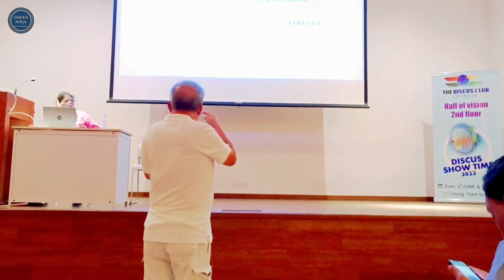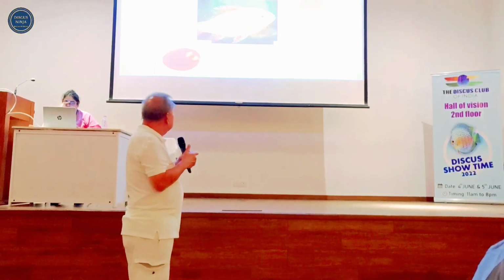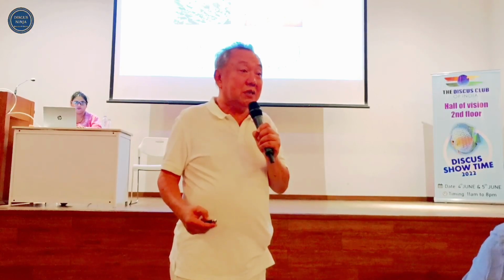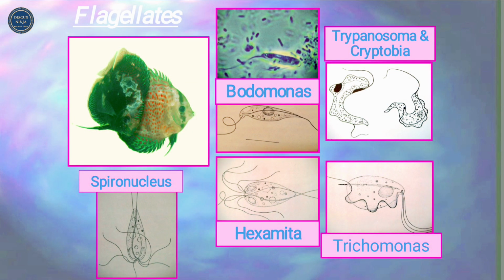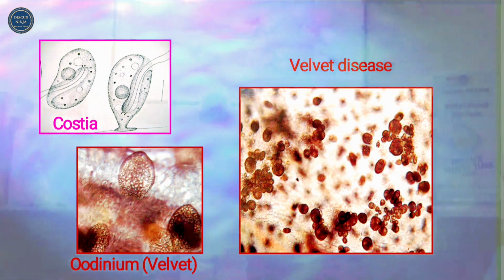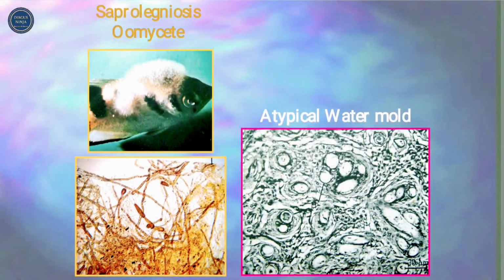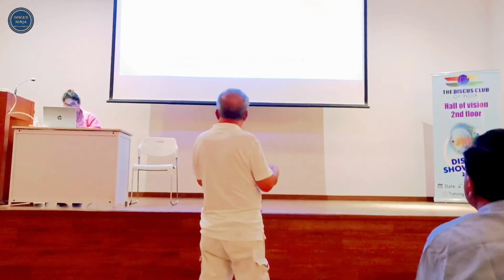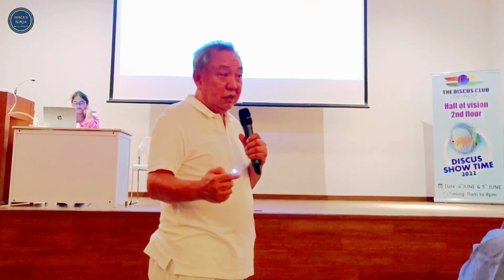Andrew Soh | discus fish | how to keep discus fish | discus trouble shooting | discus ninja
Sir Andrew Soh is one of the most respected Senior discus fish master and is looked up as a grand master of discus fish all over the world

he has dedicatedly worked and researched about discus fish and other tropical fresh water fishes for past many decades

andrew soh Sir has been awarded many achievements awards and has been judge in many competitions all over the world

he has written 2 books on discus fish and is working on the 3rd one
1. discus the naked truth
2. discus problems and solutions
and 3rd coming soon
discus beyond the truth

Discus fish Master Andrew Soh gives a crash course in discus trouble shooting

video credits

Rajesh Sarma
Vaibhav Pati

Thanks and God bless you all.

Through the YouTube Channel medium would love to share my experience and knowledge in fish keeping and breeding over the years.

As my channel name suggests my videos would mostly focus on the Discus fish but also I would upload some of my fish videos other than Discus which I had raised and bred in past years and also from fish keepers and Breeders.

I would also love to cover other hobbyist, breeders, raisers and professionals in fish keeping and through YouTube medium would share their experience, knowledge, tips and tricks to all the viewers.